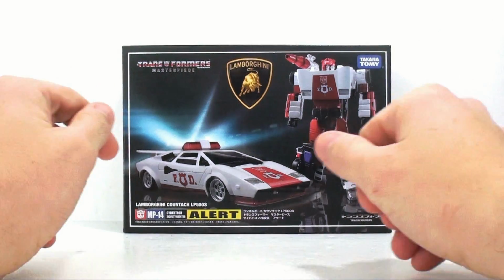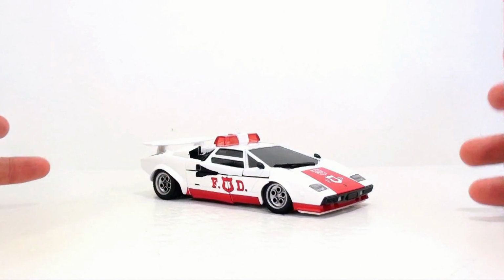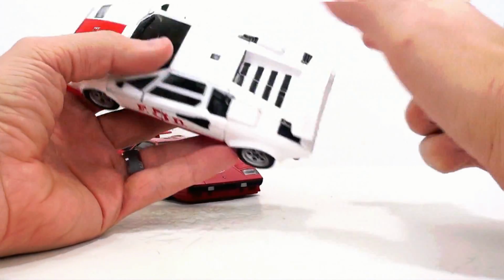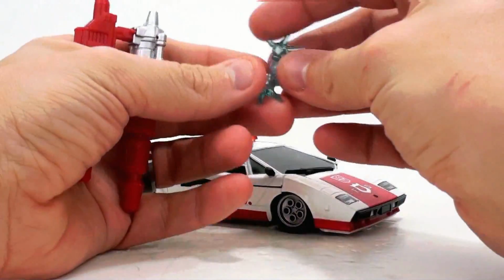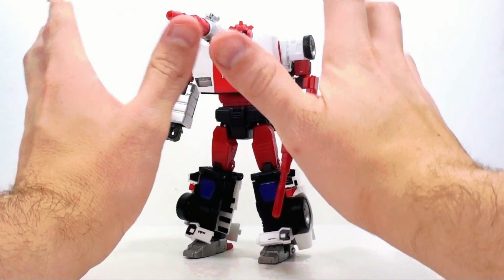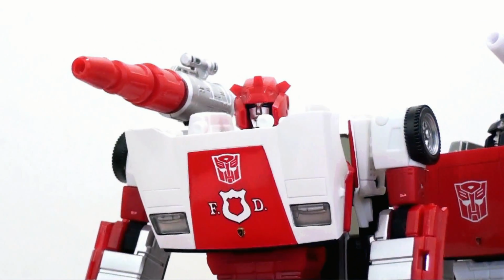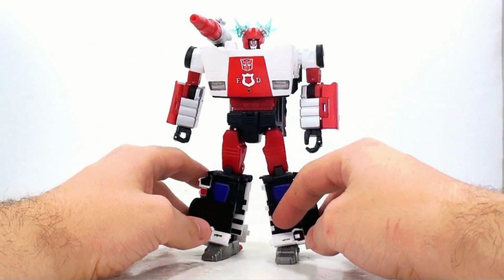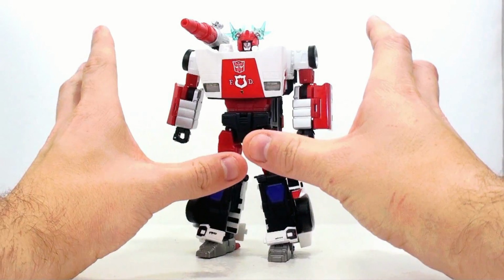Video Review of the Takara MP-14; Masterpiece Alert (aka Red Alert)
In the good ole, US of A?? And use code: opbtwinter